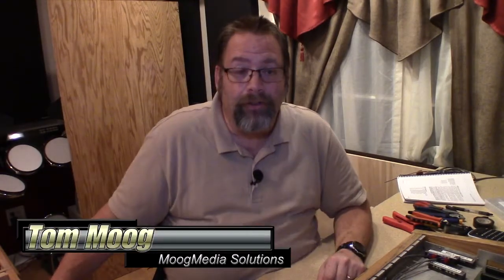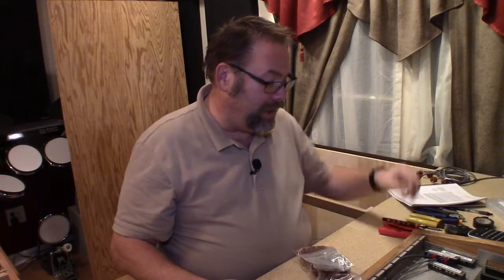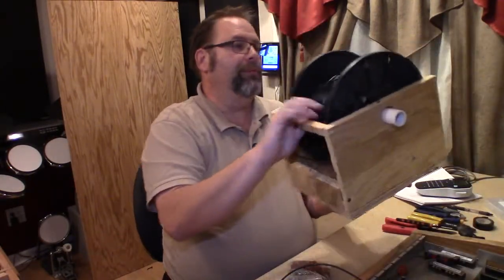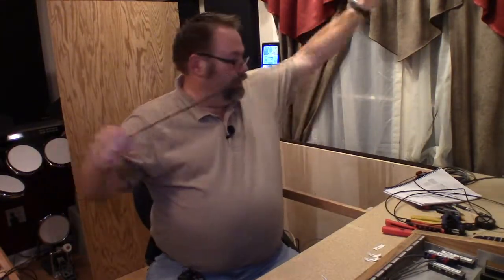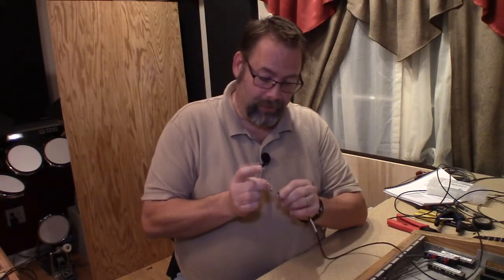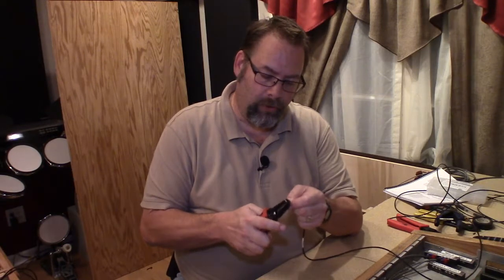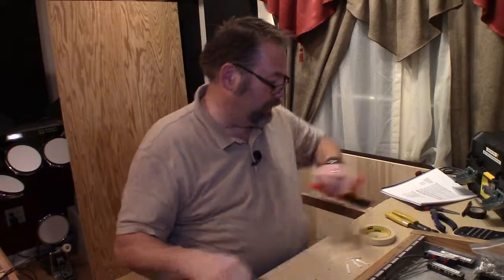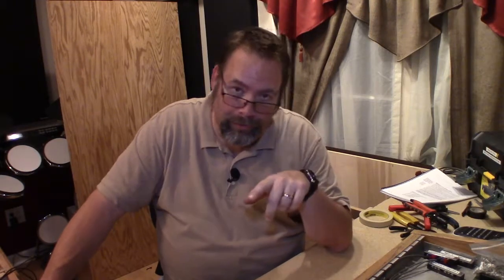R60 Connectors and Wiring - Part 1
IN this video, I show you how to make up wiring to go from your AudioArts R60 console to the punchdown blocks.